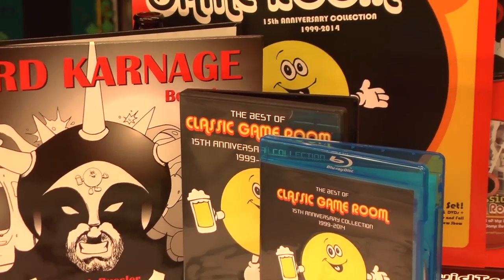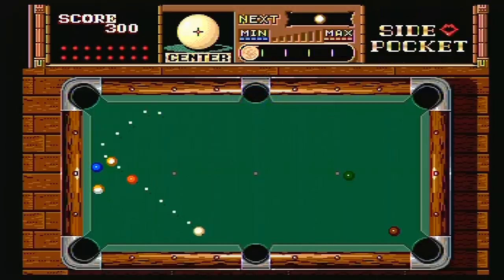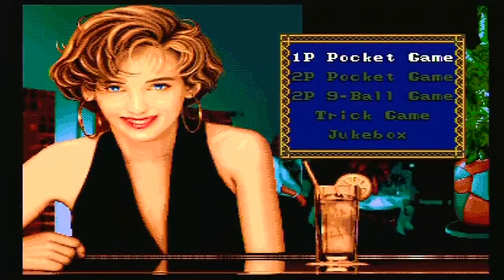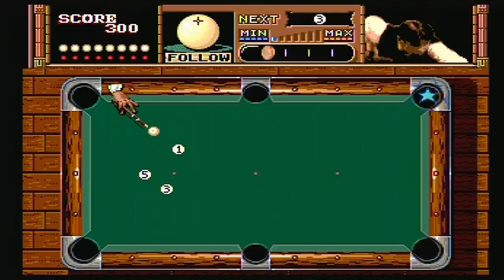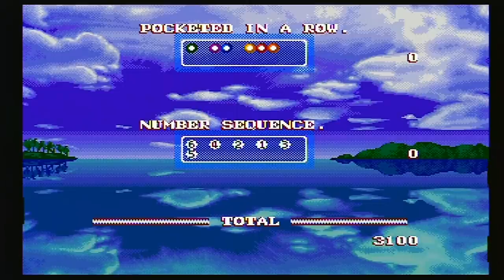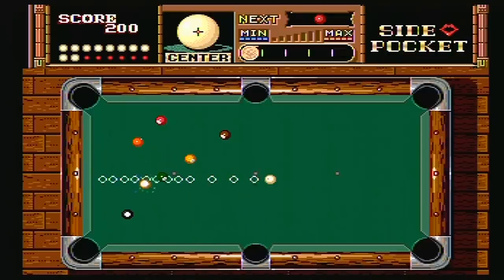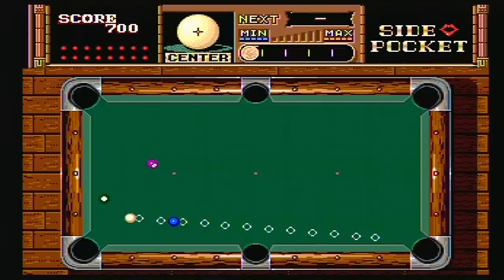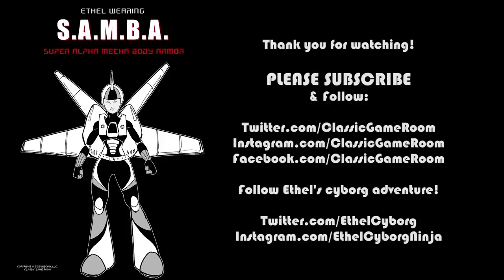Classic Game Room - SIDE POCKET review for Sega Genesis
Side Pocket review! Sega Genesis!

Classic Game Room reviews SIDE POCKET from Data East, a video game pool game! Released to the arcades in 1986, the Sega Genesis version of Side Pocketed launched on the 16-bit powerhouse in 1992. Featuring great music, respectable graphics and drunken barflies, Side Pocket is an acceptable late '80s pool-arcade game. Line up your shots and sink them for points, chain shots together and hit tricks. You know you'd rather be playing Out Run.